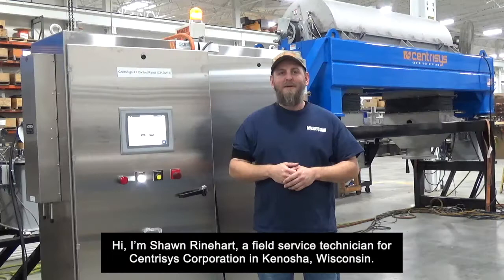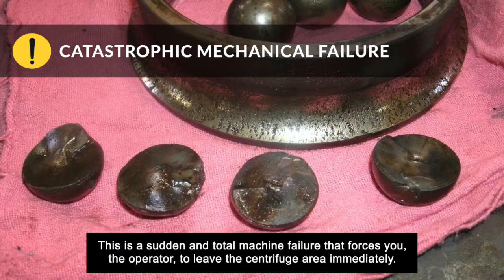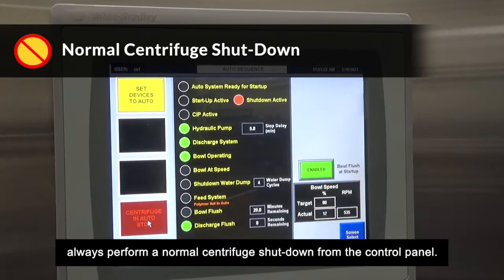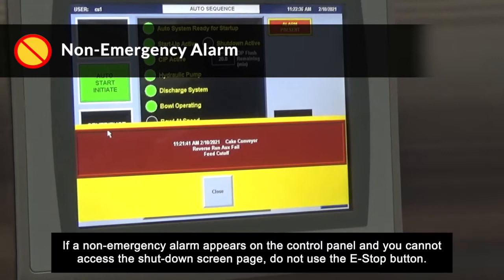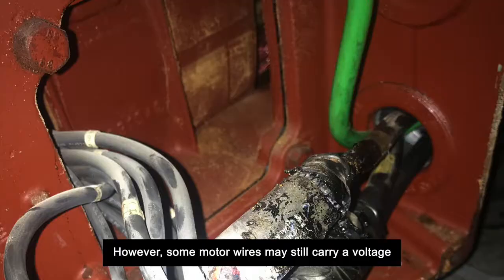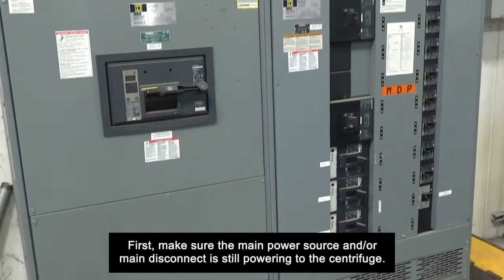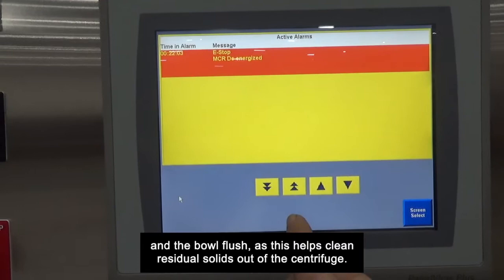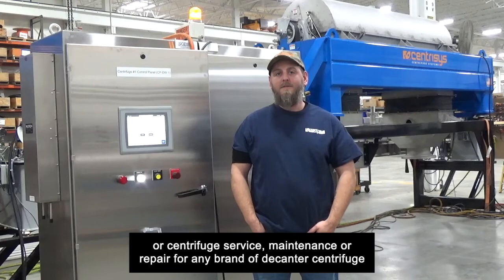Do You Know What the E-Stop Button is Used for on a Decanter Centrifuge?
Most centrifuges have an Emergency Stop button, also known as the E-Stop button. While the E-Stop has a safety purpose, it’s not the preferred way to shut down the centrifuge. Shawn Rinehart, Centrisys Field Service Technician, explains what situations an E-Stop button should be used for.